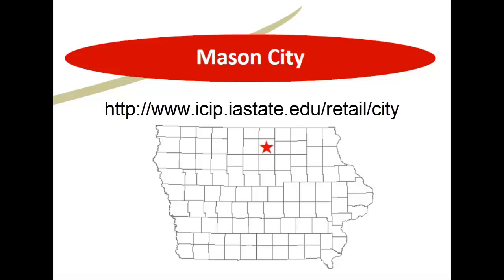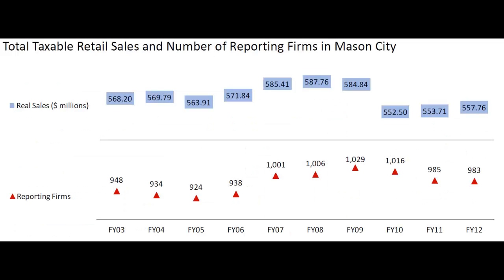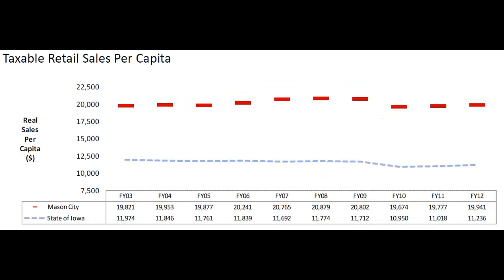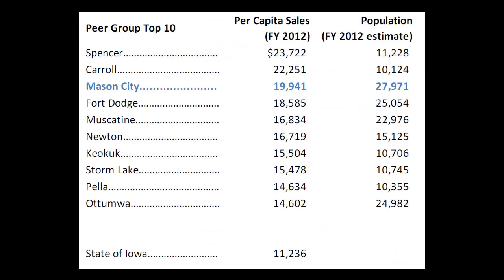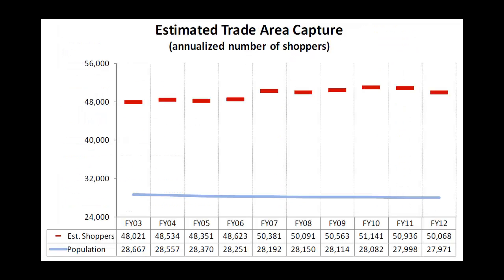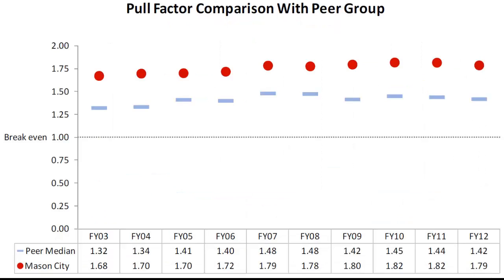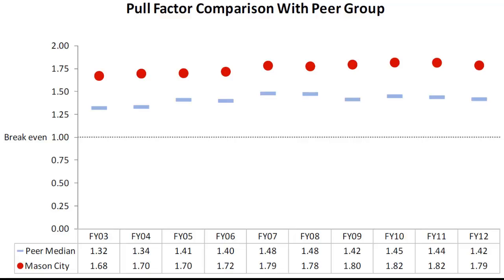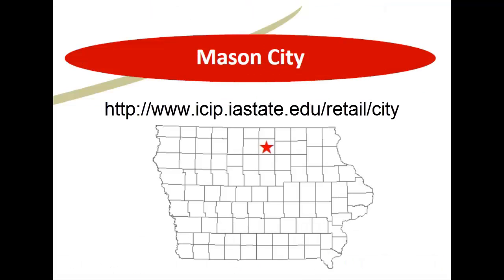Mason City, Iowa: Retail Trade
ISU retail trade report for FY2012